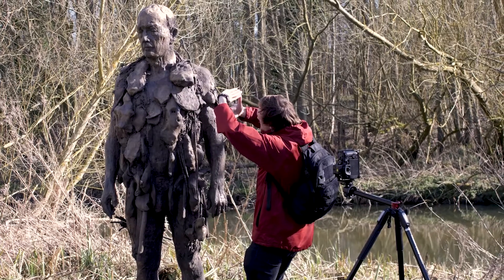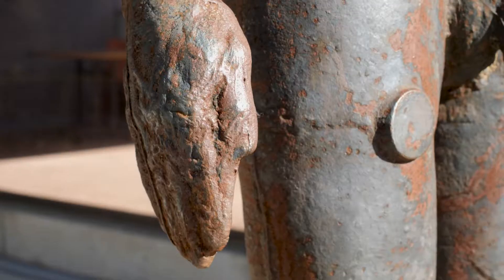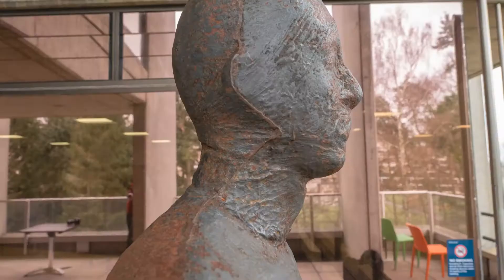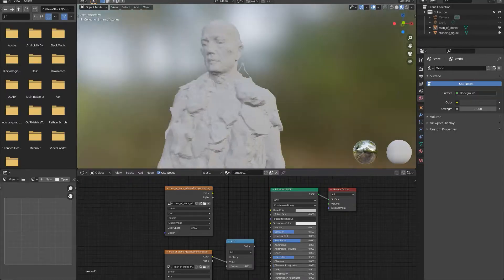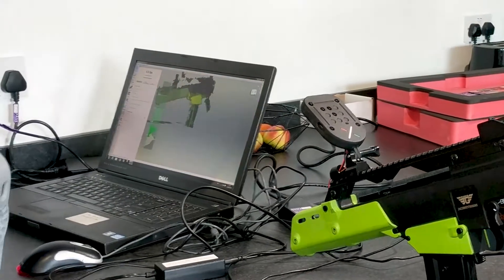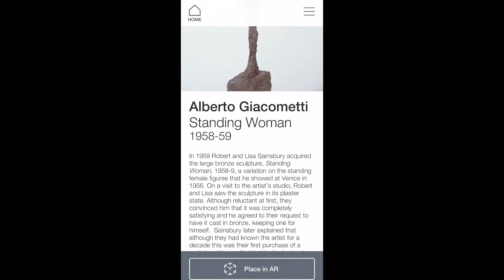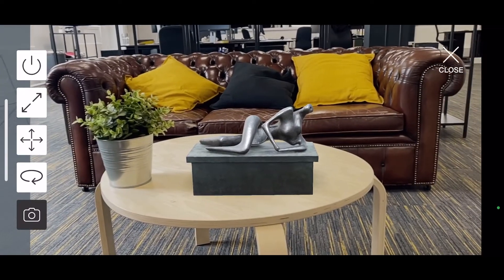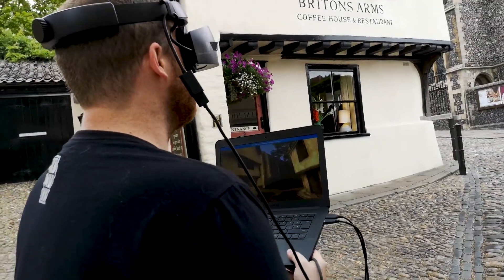Using Photogrammetry for Augmented Reality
A quick look at some of the processes that we use to create realistic 3D objects, including photogrammetry, laser scanning and more.

Try the app for yourself!